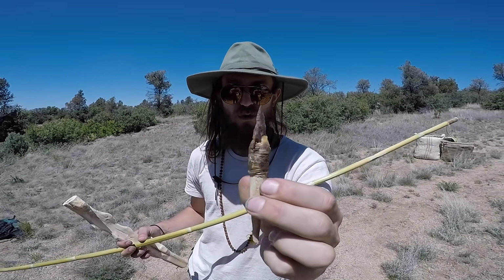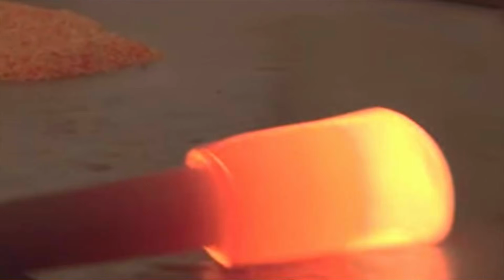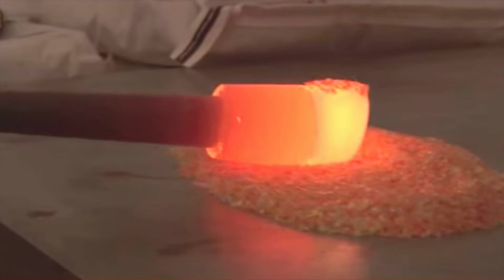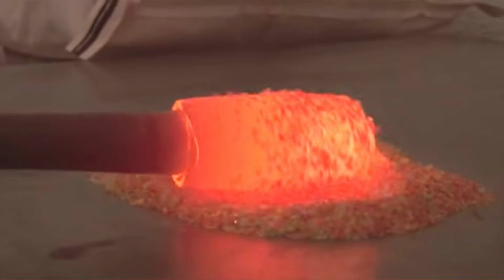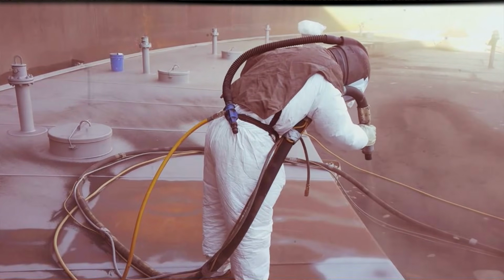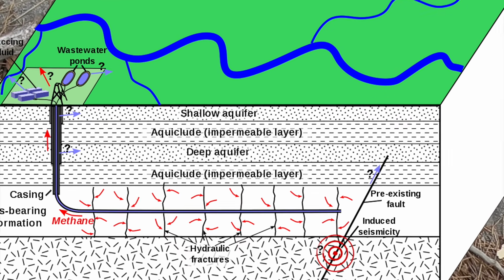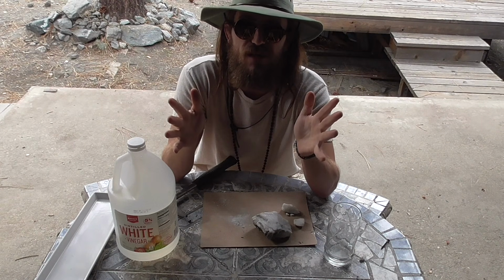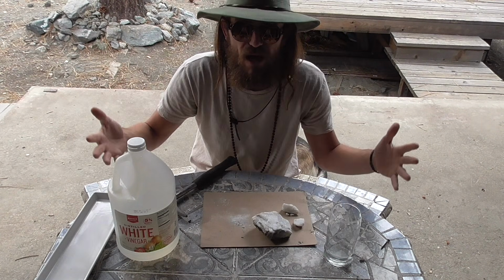Quartz - Silicon Dioxide -How to Identify and Test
Chad Keel takes us on an educational adventure to explore Silicon dioxide, also known as silica, is an oxide of silicon with the chemical formula SiO₂, most commonly found in nature as quartz and in various living organisms. In many parts of the world, silica is the major constituent of sand.